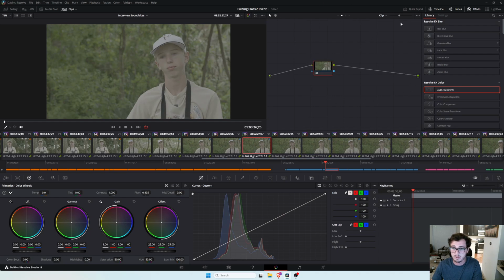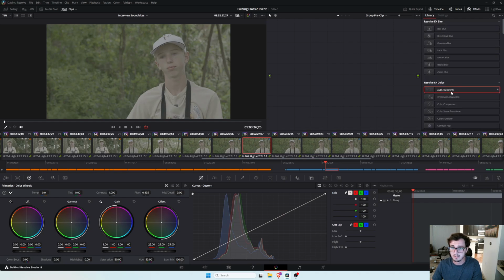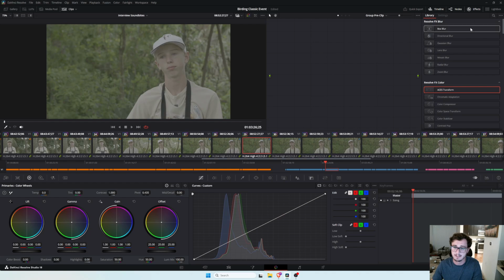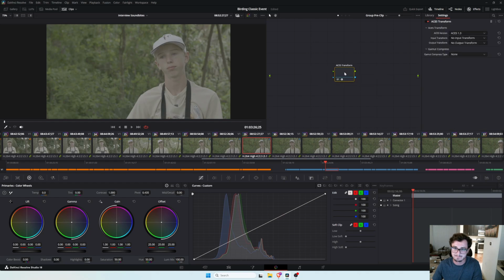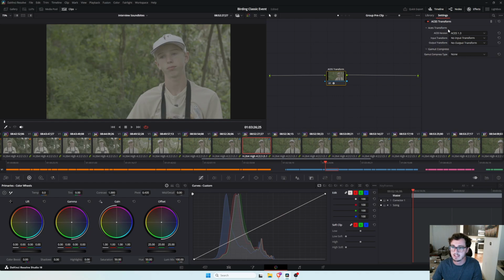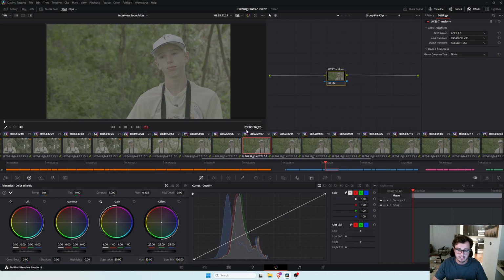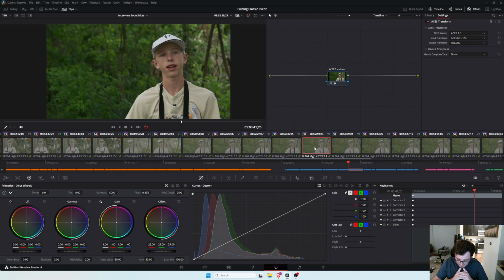Color Input and Output Mapping in Davinci Resolve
This video goes over how to setup LOG footage in the ACES color standard.
Note: If you have footage that isn't LOG on your timeline, use the group-post clip window instead of the timeline window to convert from ACES to REC709. :)